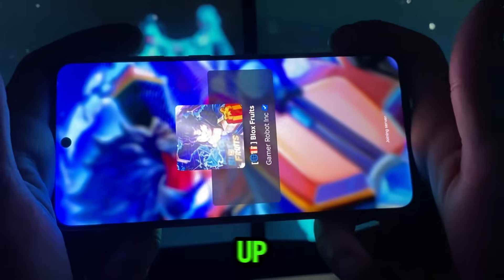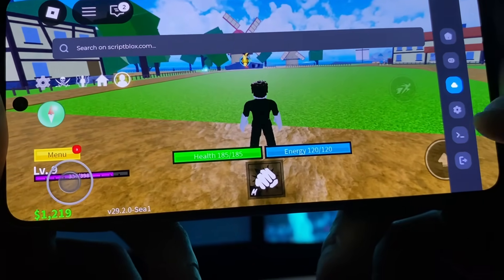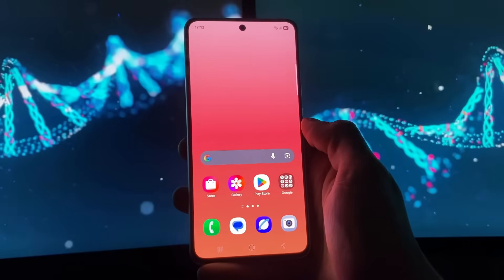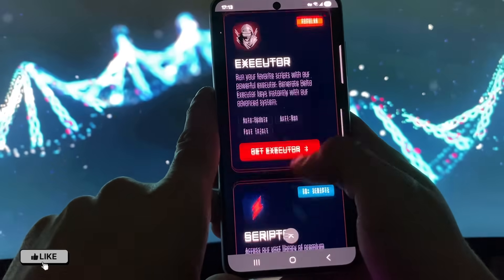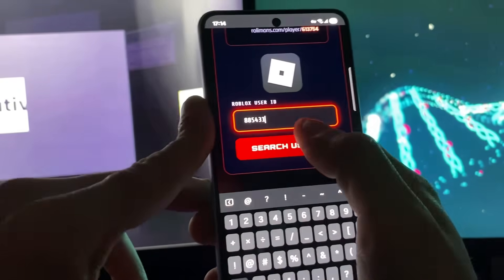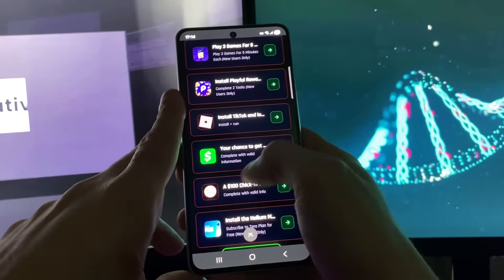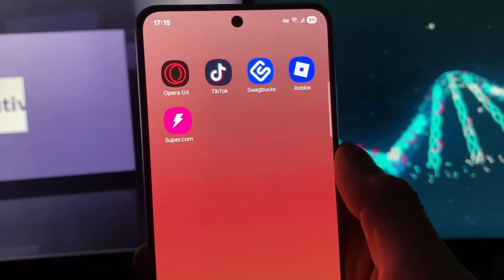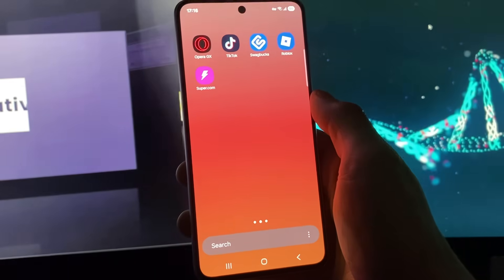Delta Executor Mobile *NEW EASY* Tutorial iOS & Android Roblox Executor Delta Executor APK 2026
In this video, I’ll show you the NEW and EASY way to use Delta Executor on Mobile for both iOS (iPhone/iPad) and Android. This is a complete Delta Executor Mobile tutorial, perfect for Roblox players who want a simple and updated method that works in 2026.

We go step by step through the Delta Executor APK installation, explain how it works on Roblox Mobile, and cover what you should know before using a mobile executor. This guide is beginner-friendly, doesn’t require a PC, and is designed to help you avoid common mistakes.

If you’re searching for a working Roblox mobile executor, want to understand how Delta Executor iOS and Android works, or are just curious about what’s real and what’s fake, this video will help you a lot.

Make sure to watch till the end for important tips and updates.

[ Timestamps ]

0:00 – Overview Delta
1:40 – Instructions
3:41 – Conclusions